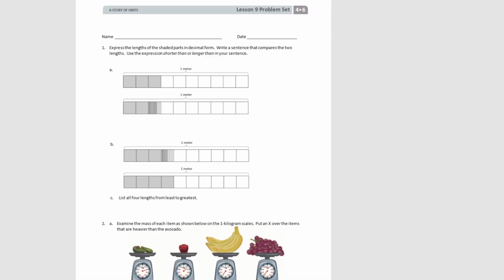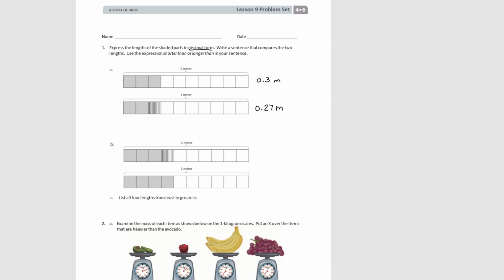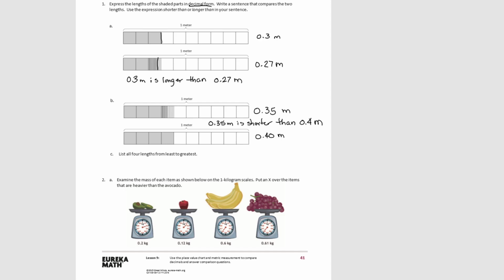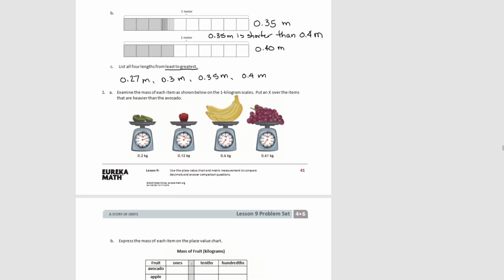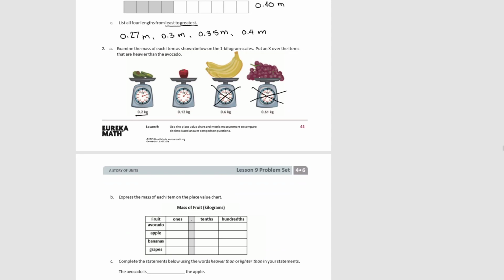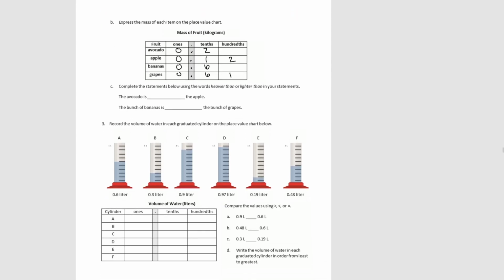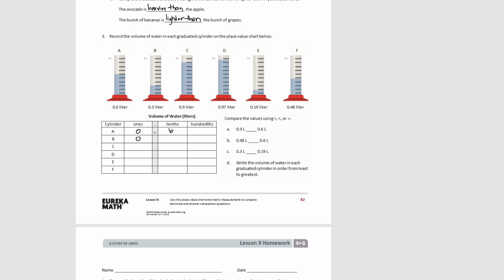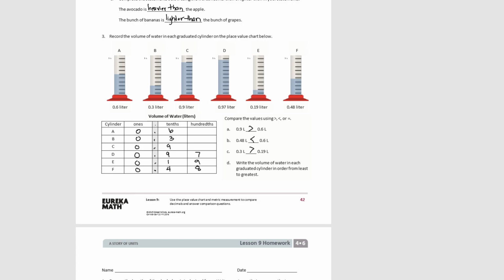My Eureka Math // Grade 4 Module 6 Lesson 9 Test Preparation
Eureka Math Grade 4 - Module 6 - Topic C - Lesson 9: Using the place value chart and metric measurement to compare decimals.